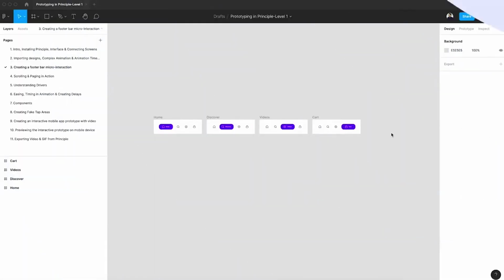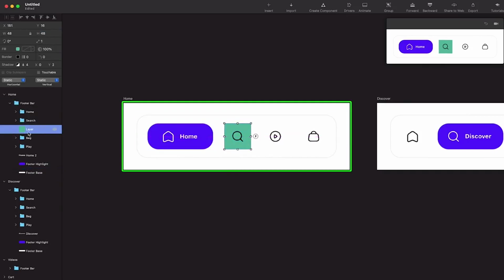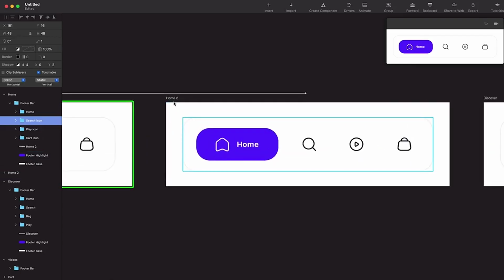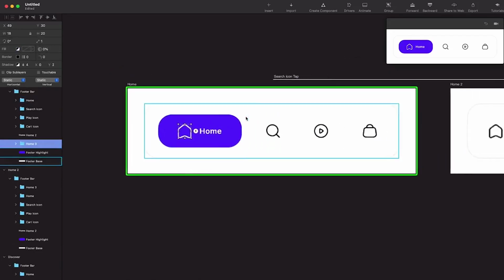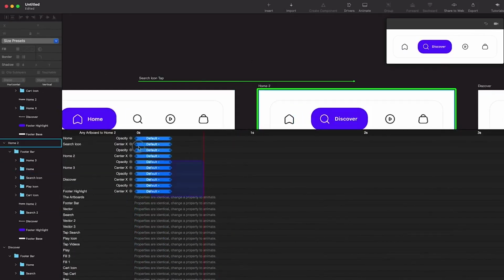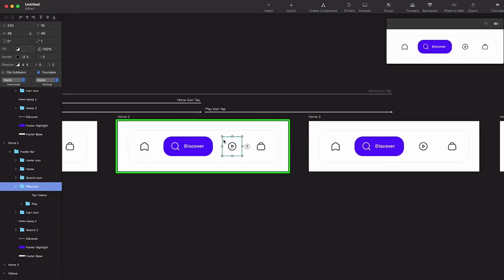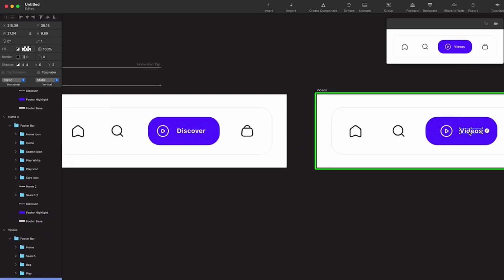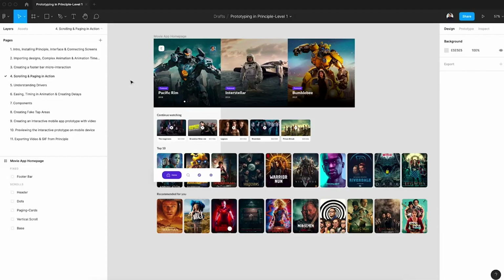18 Creating a footer bar micro interaction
Bienvenue sur notre chaîne ! 🌟 Dans cet épisode, nous allons vous montrer comment concevoir une micro-interaction captivante pour une barre de pied de page. Apprenez à améliorer l'expérience utilisateur avec des animations subtiles qui attirent l'attention sans distraire.

Ce que vous découvrirez :

Conception de la barre de pied de page : Meilleures pratiques pour un design efficace
Techniques d'animation : Comment créer des transitions fluides et engageantes
Exemples pratiques : Étapes détaillées pour mettre en œuvre votre micro-interaction
Conseils d'optimisation : Pour garantir que votre interaction soit réactive et accessible
Rejoignez-nous pour donner vie à vos designs avec des micro-interactions qui font la différence ! 🚀